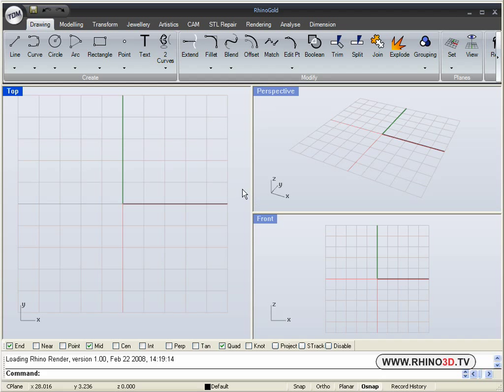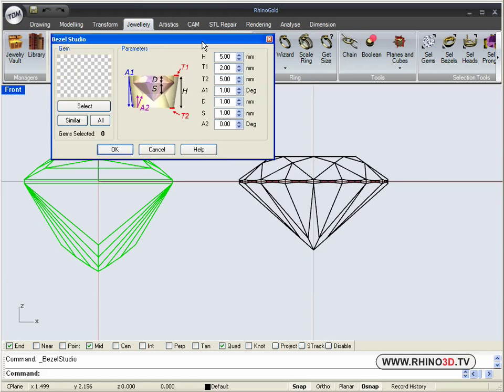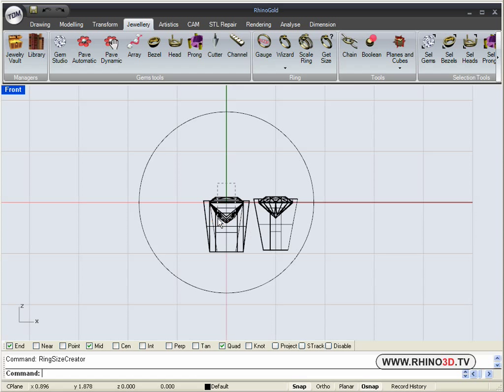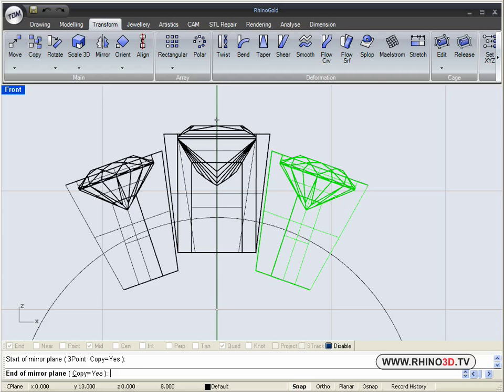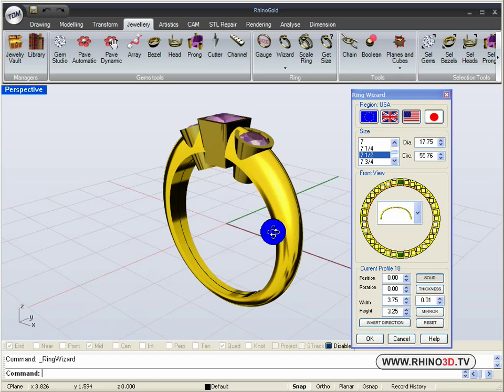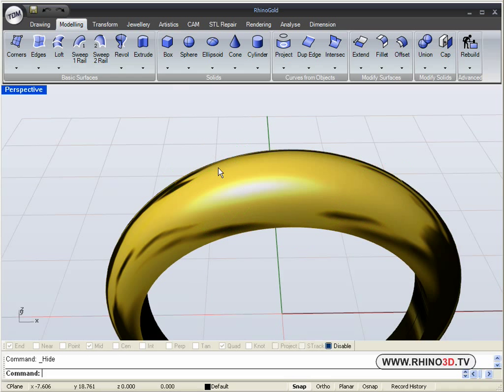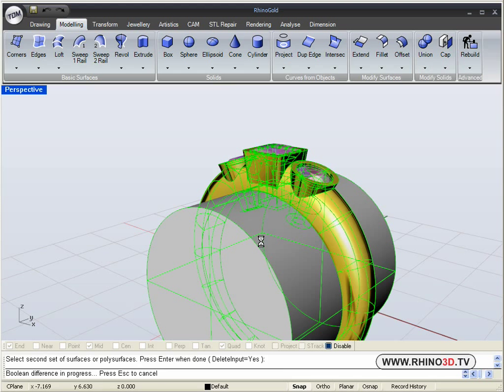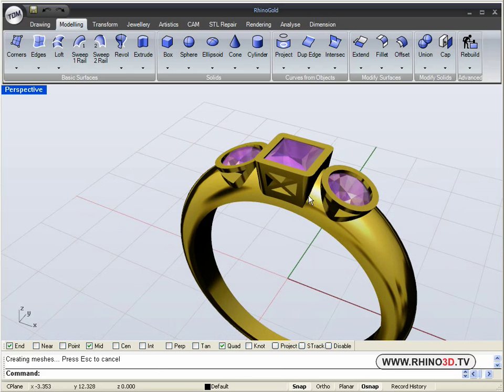This video tutorials has been created by Sergio Martinez from McNeel Miami;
RhinoGold 1.0 Videos.